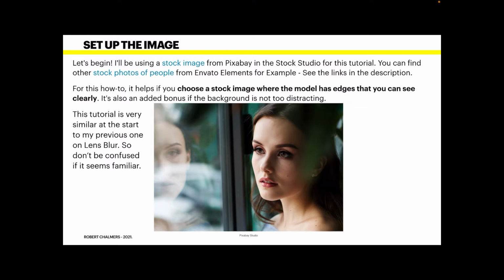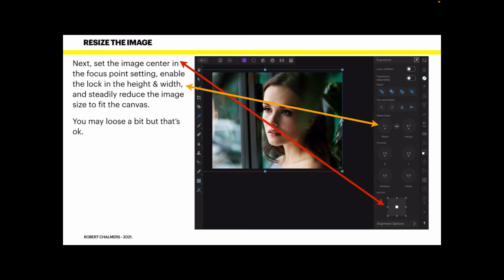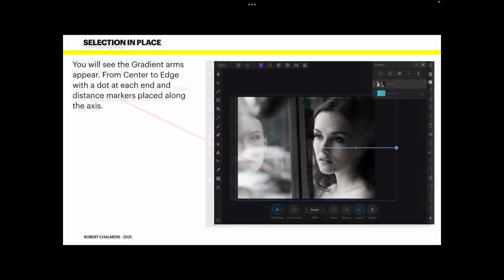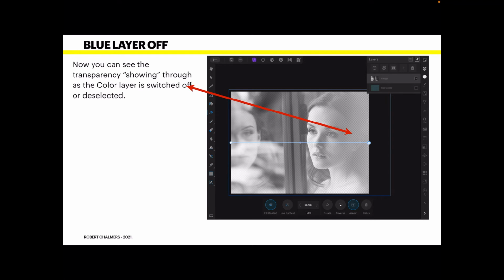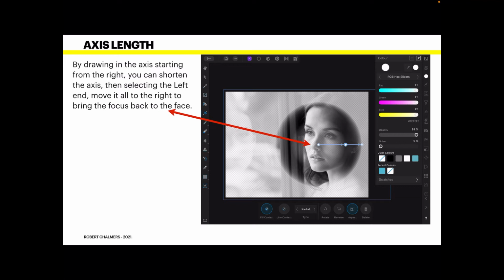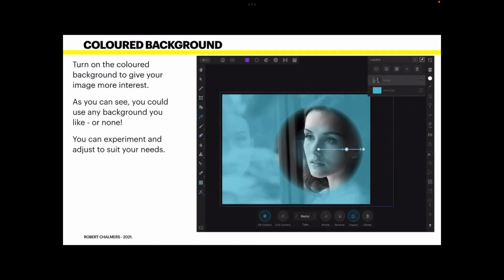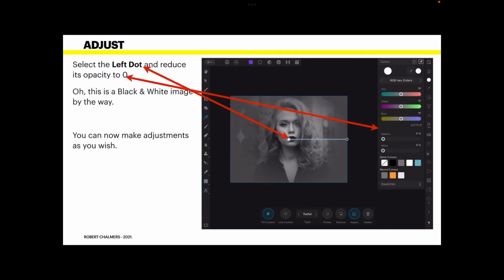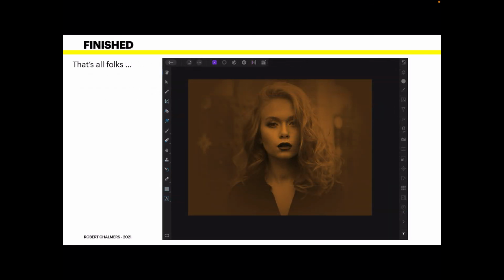Fade To Transparency In Affinity Photo In Two Easy Methods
Fade To Transparency In Affinity Photo In Two Easy Methods. Have you ever wondered just how to create that perfectly blurred background in your photos? You know like the professional shots that have the subject of the image in super sharp focus, but everything else is a blur like you forgot to put your glasses on? Here’s two super easy methods.

Please, Tap the Thumbs Up now. It helps me count views.

First a freebie.

Fonts:
○ FONT BUNDLES COLLECTION:

Hardware
TimeMachine
iCloud
Dropbox